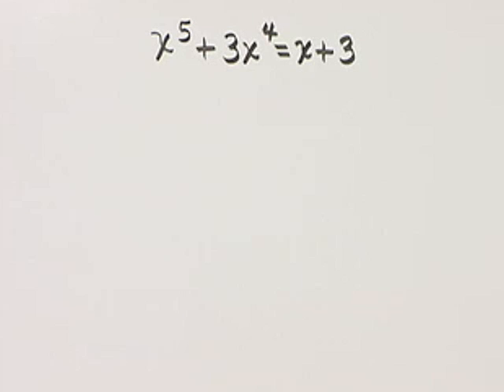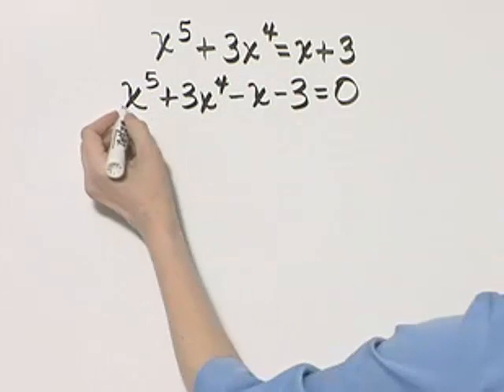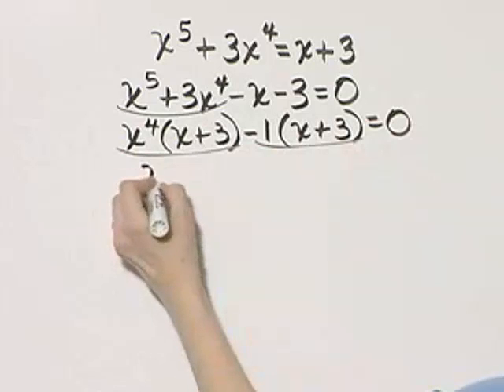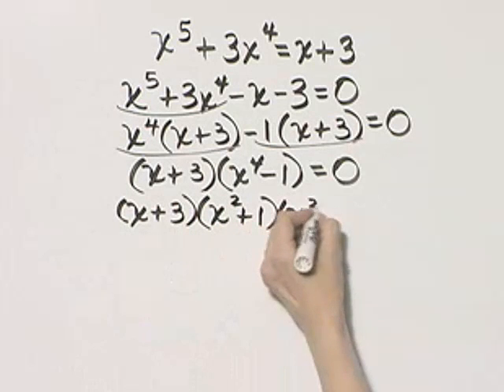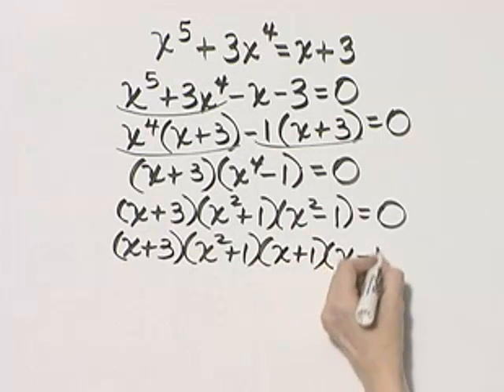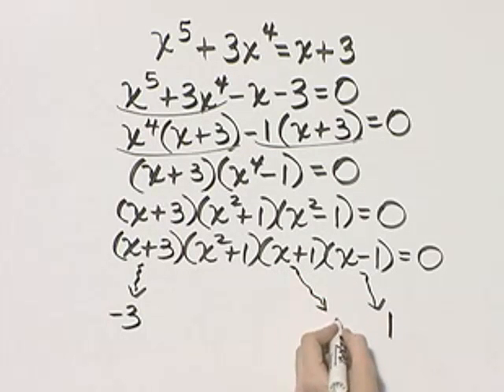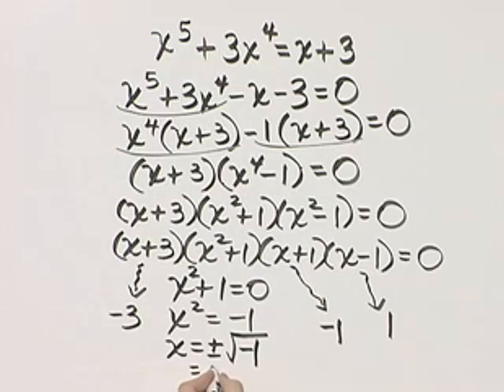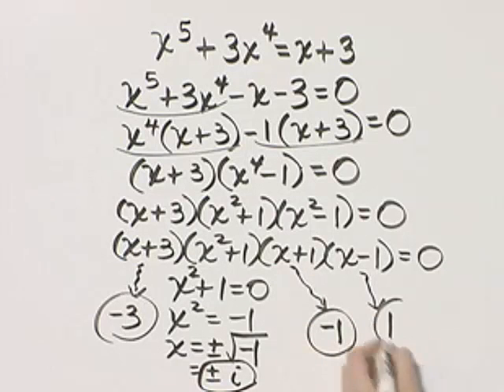Martin-Gay Beginning & Intermediate Algebra 6th Ed. Ch. 11 Ex. 8